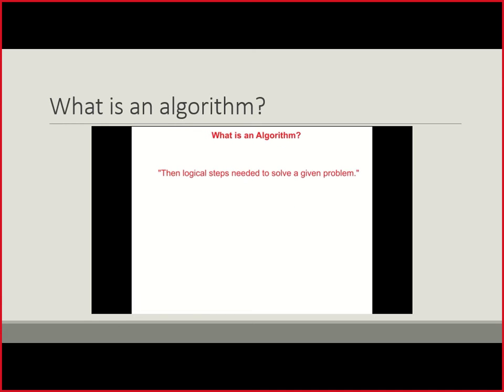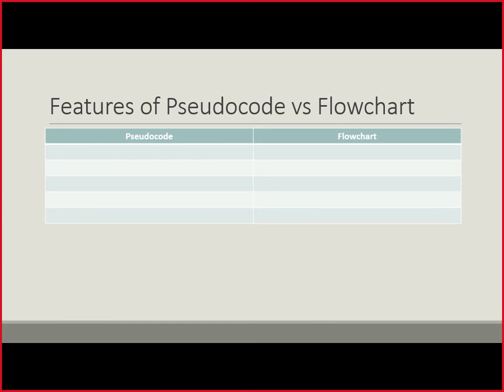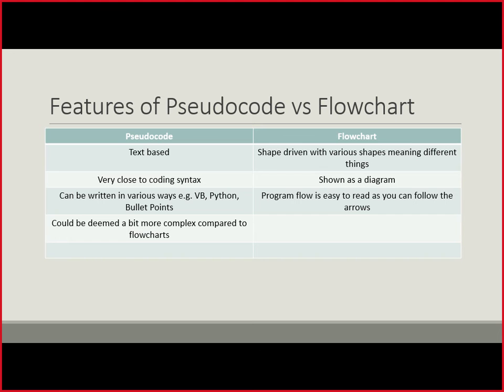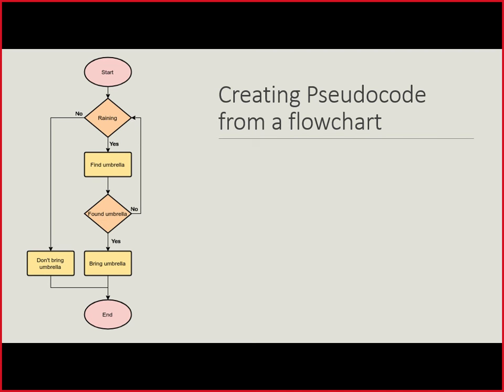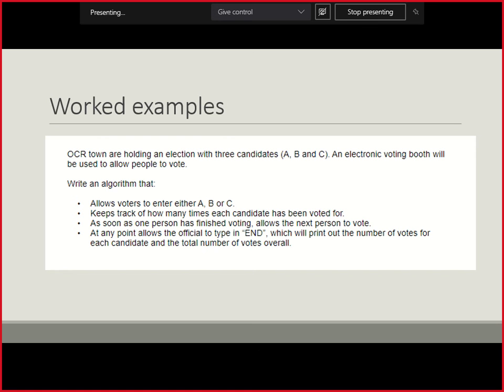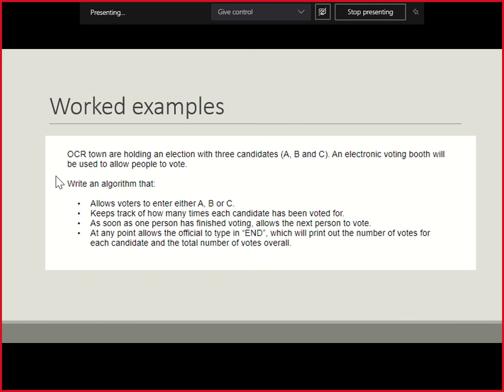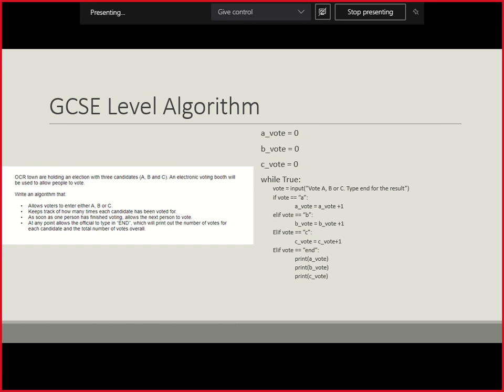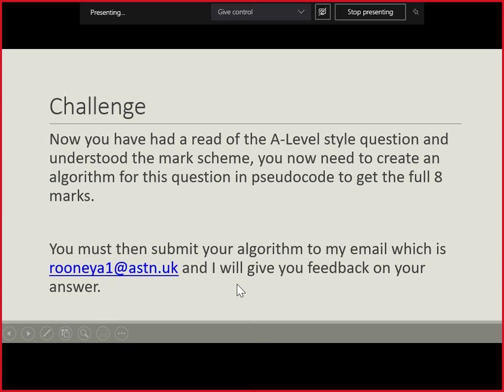Basics in Algorithms